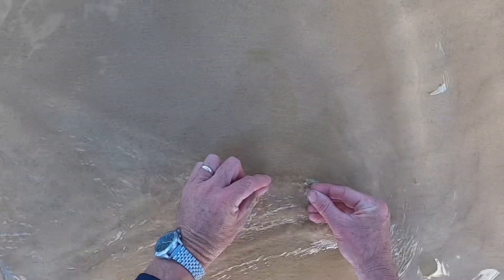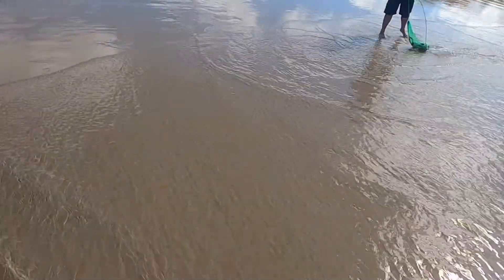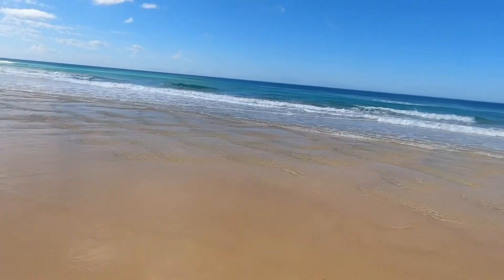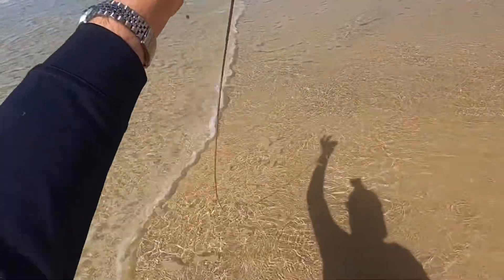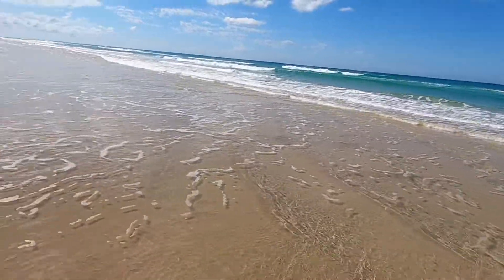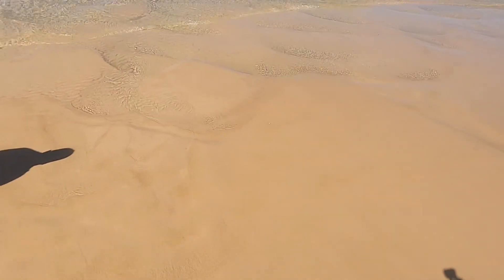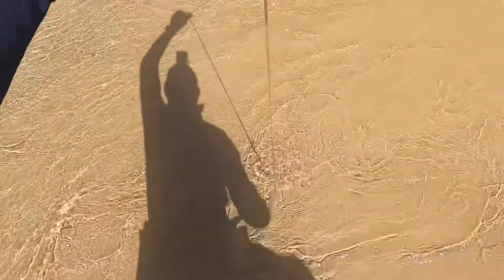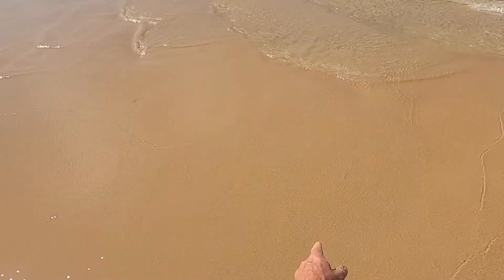MONSTER BEACH WORM TACTICS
Footage of worming at Fraser Island during our recent stay at Eurong Beach Resort. Tips on the type of sand and water you are looking for, finger baits and more.